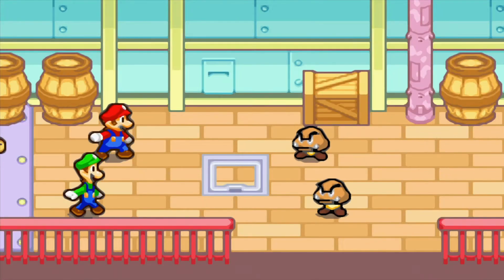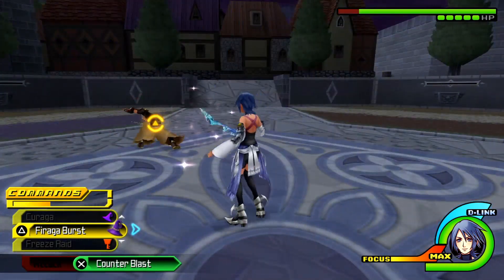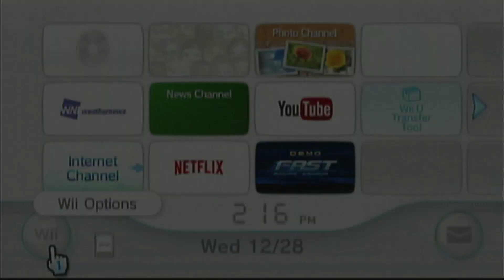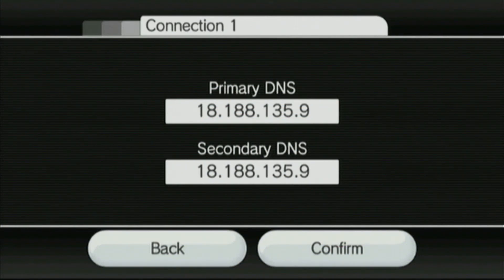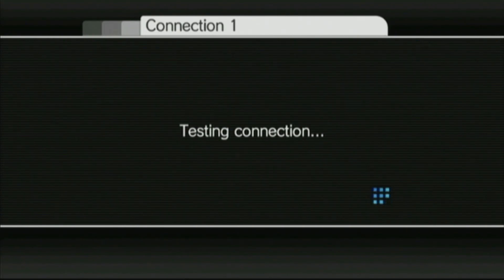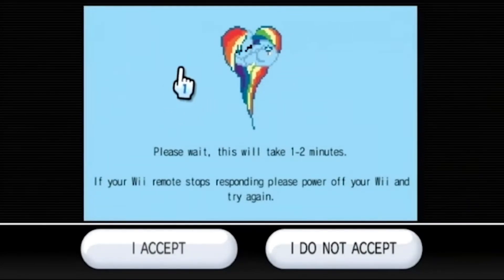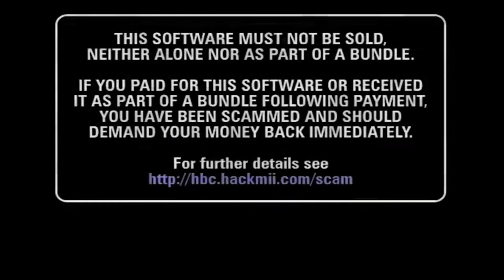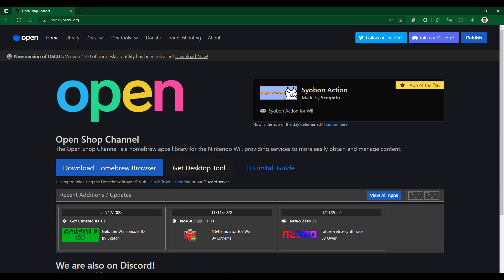(OUTDATED) How to Install the Homebrew Channel in 2023: str2hax Method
In this video, I'll show you how to install the Homebrew Channel in 2023 using the str2hax method. To learn more, stick 'til the end of the video.

The following video is for education purposes only and in no way, I do not condone and/or support piracy.